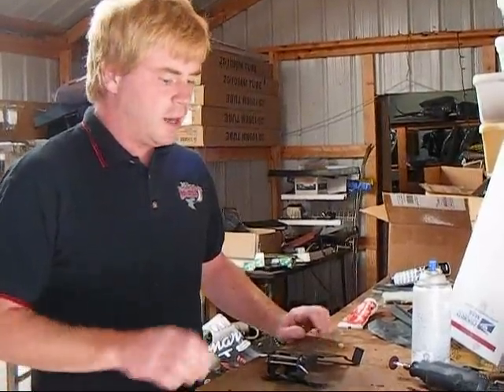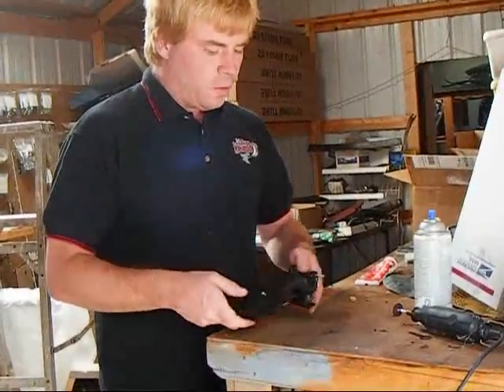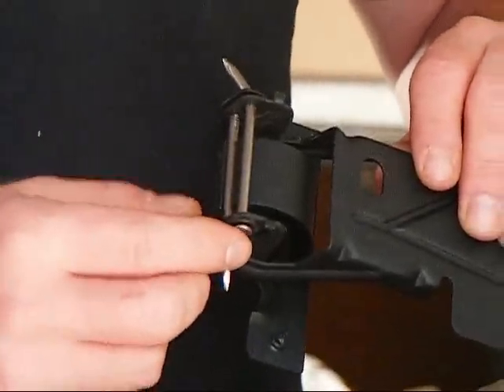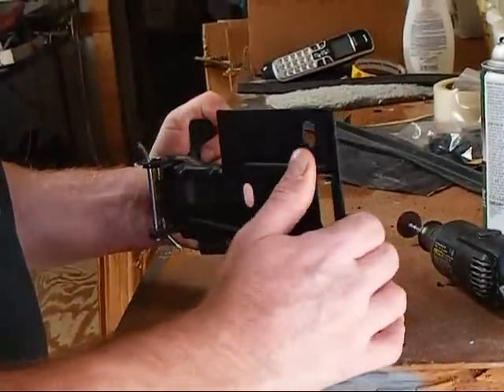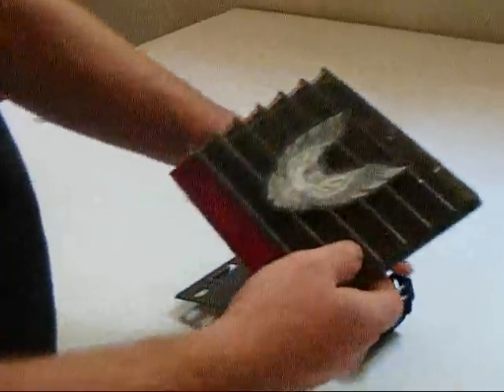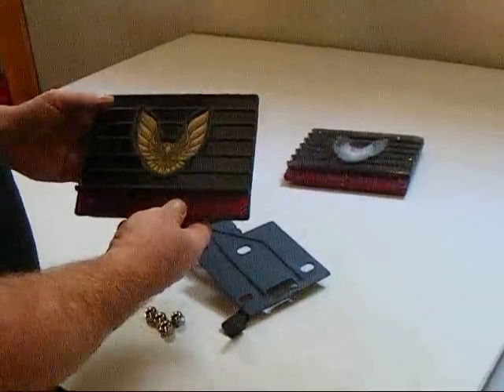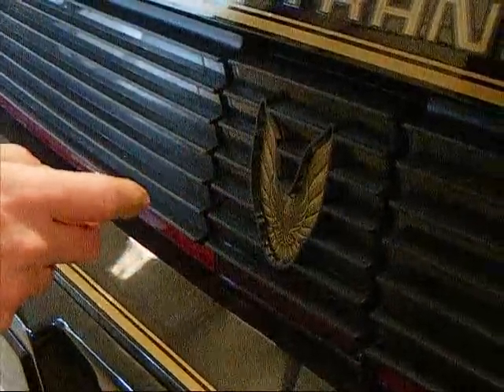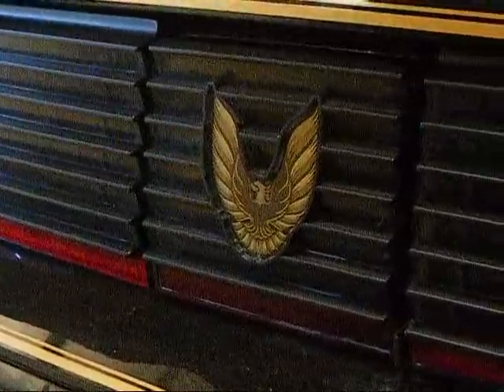"HowTo" Rebuild the fuel door hinge on a 79-81 Trans Am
This 7 minute "How To" video shows how to rebuild and mount the fuel door on a 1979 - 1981 Trans Am. Also shown is a cool interchange to add a custom fuel door bird for 1981 owners!